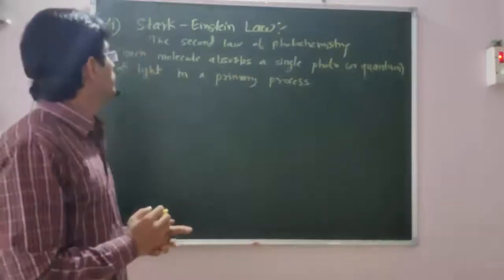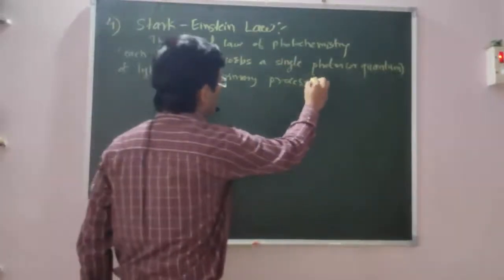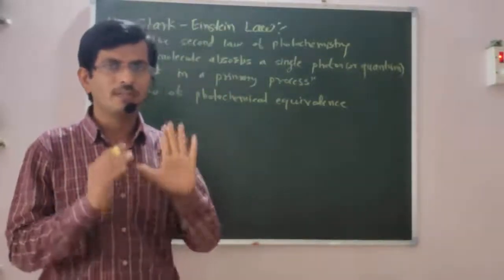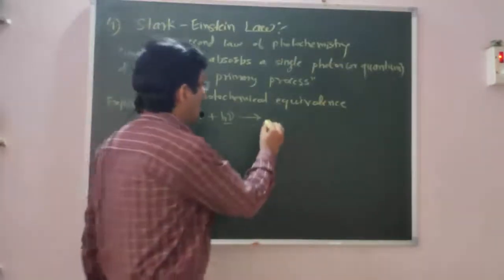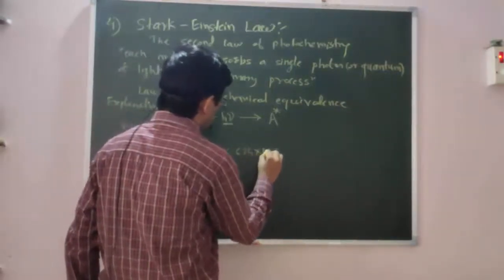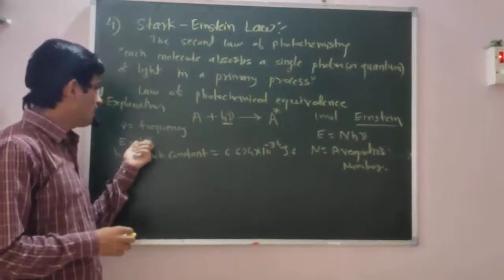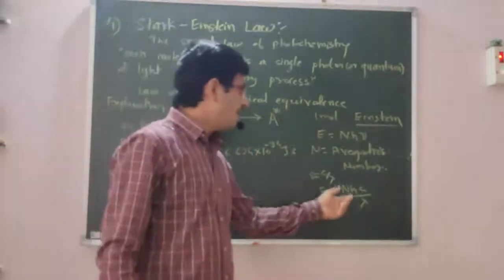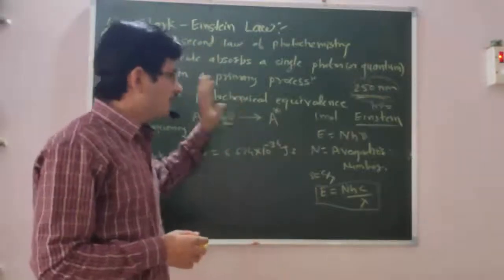Photochemistry part 5 of 14 (Stark Einstein Law) by U. S. Mote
In this video both english and marathi languages are used for better understanding of concepts to the students.
This video may be useful to all undergraduate, post graduate Students and teachers also.